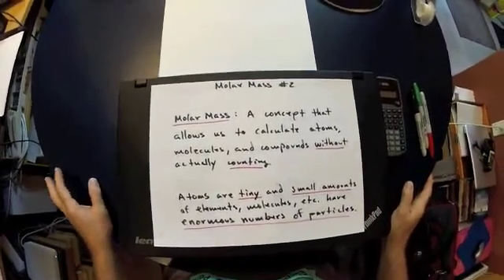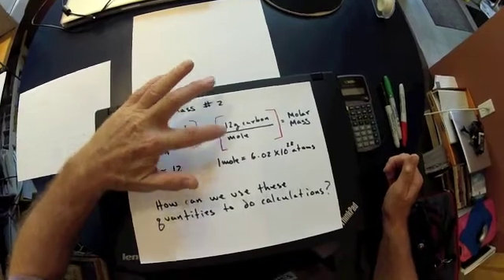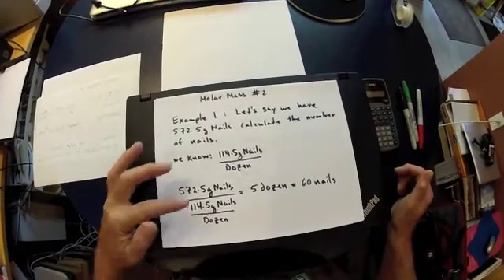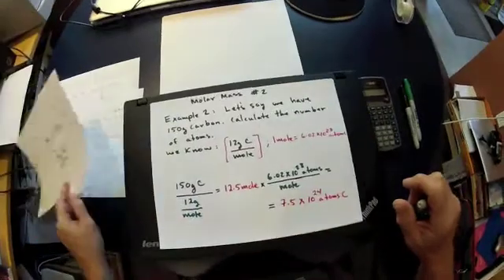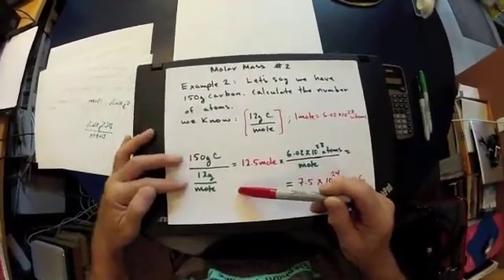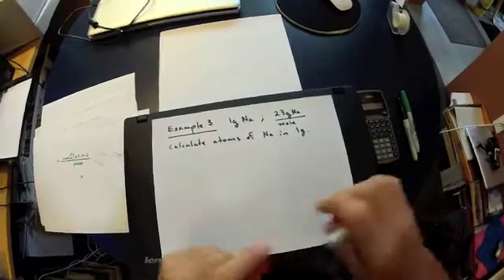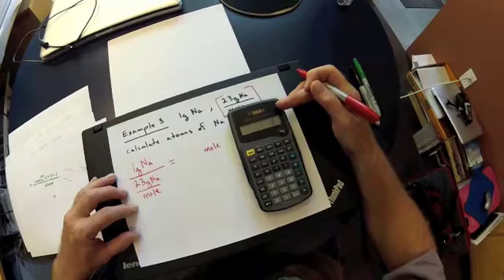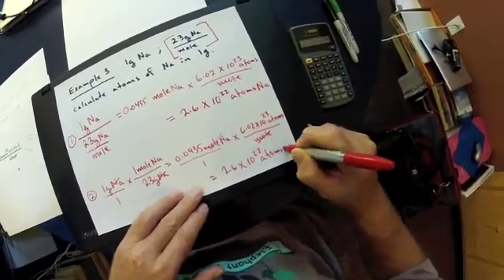ChemDoctor: Molar Mass 2: mass of atoms to numbers of atoms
Short lesson on calculating numbers of atoms from the mass of atoms